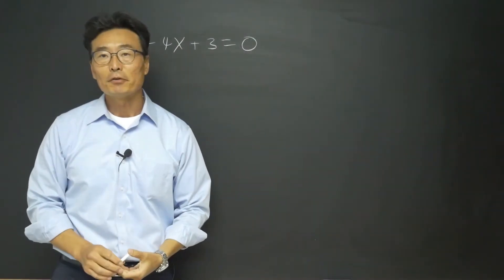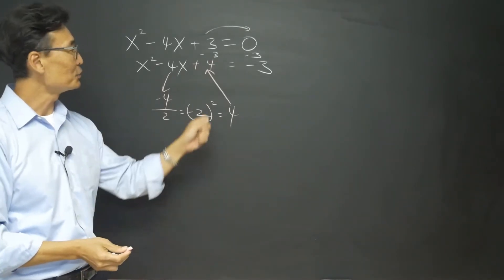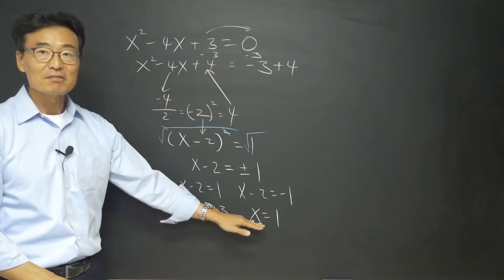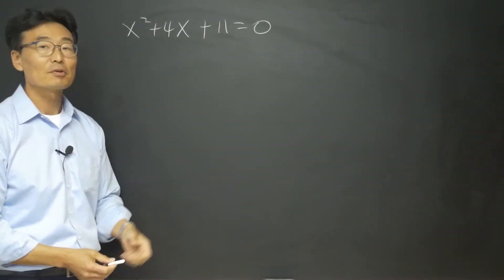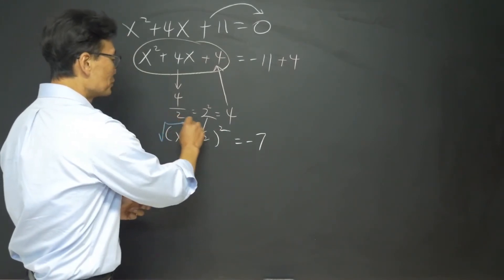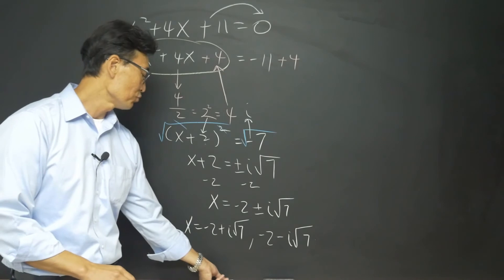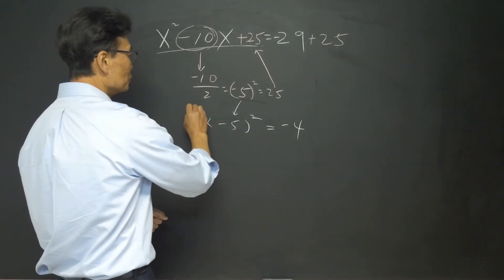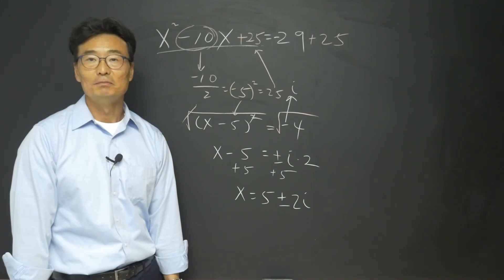Solving by Completing the Square, Algebra 2, 3-5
Use completing the square method when a quadratic equation is not factorable.

The name and ISBN of the book :
Algebra 2. McGraw Hill, 2018. ISBN 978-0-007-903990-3